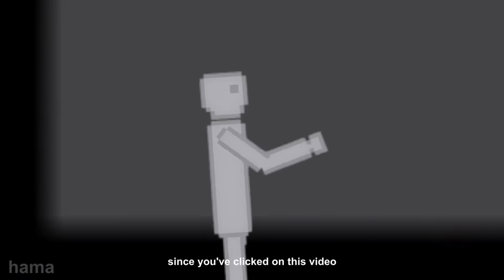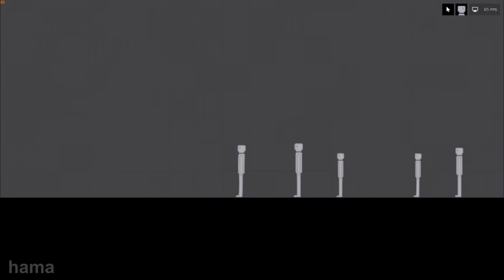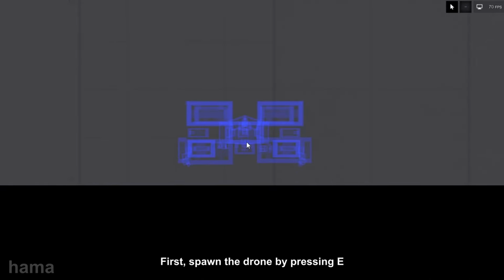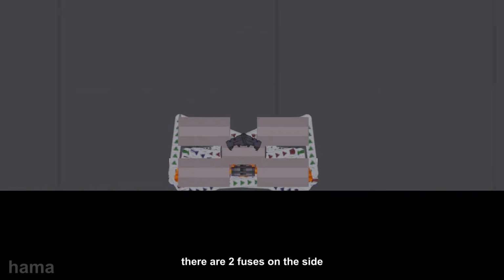I made an AUTONOMOUS anti personnel drone in people playground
sorry I've been pretty busy with school. I got sick after a study tour during an exam week, and then I got sick again while taking my makeup exam 💀